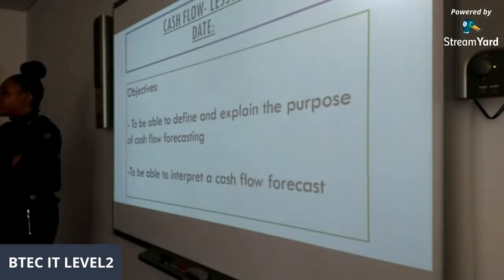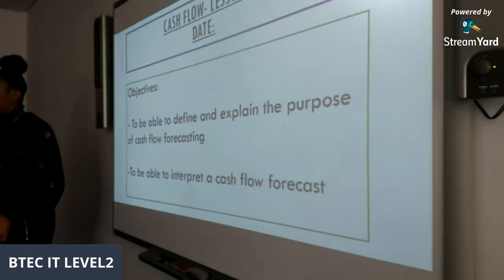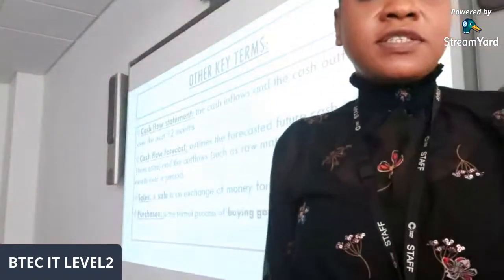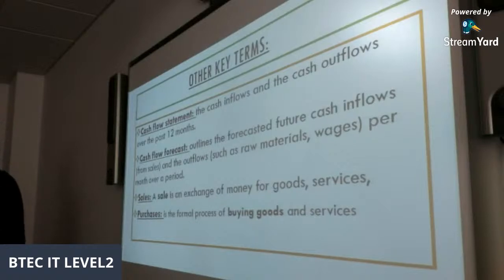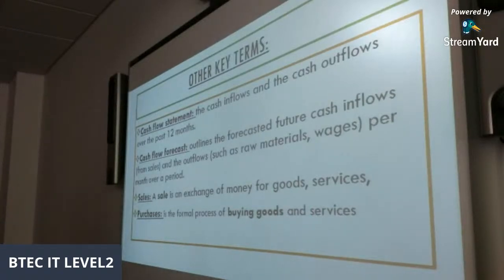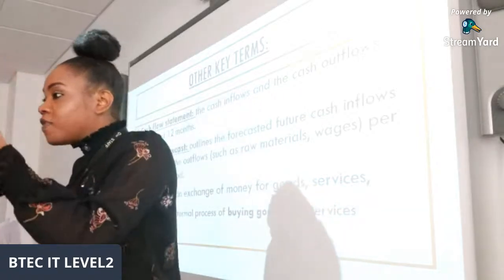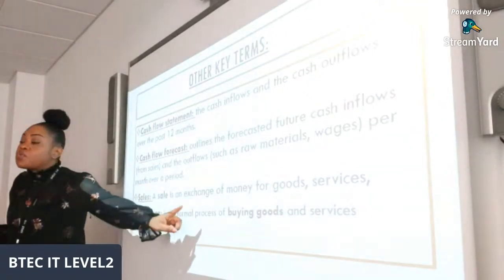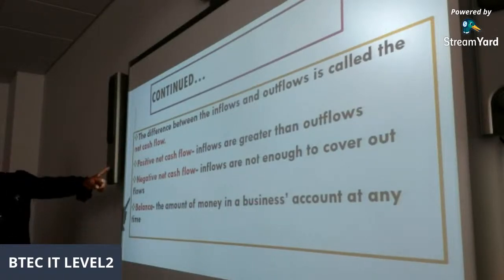UNIT 3 Comp3